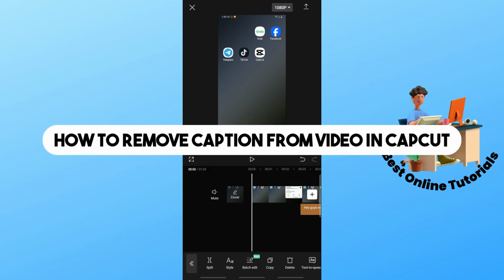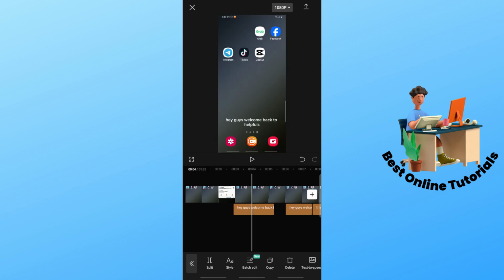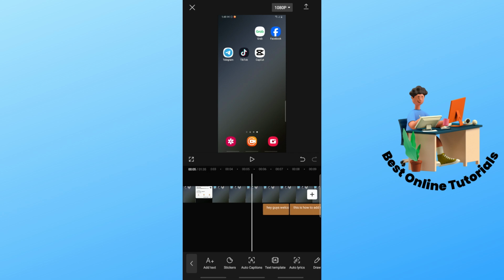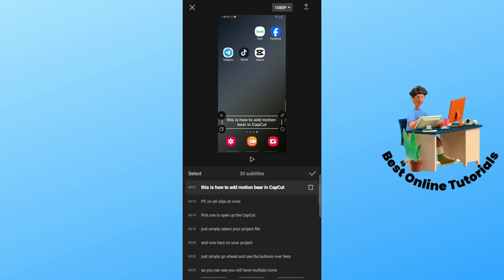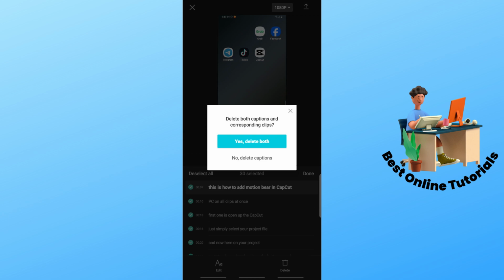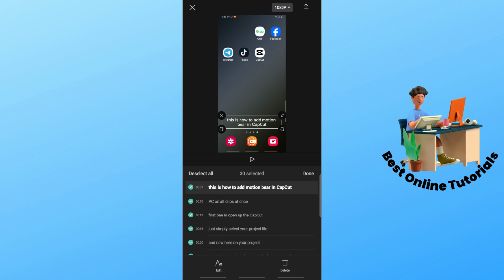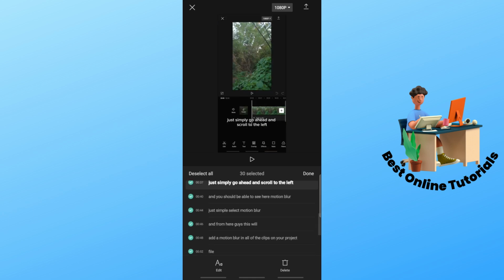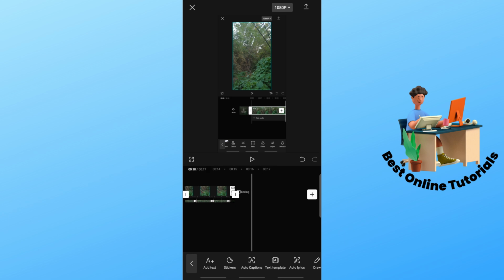How to remove caption from video in Capcut - Easy!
Learn how to easily remove captions from your videos in Capcut with this step-by-step tutorial. Say goodbye to unwanted text on your videos!